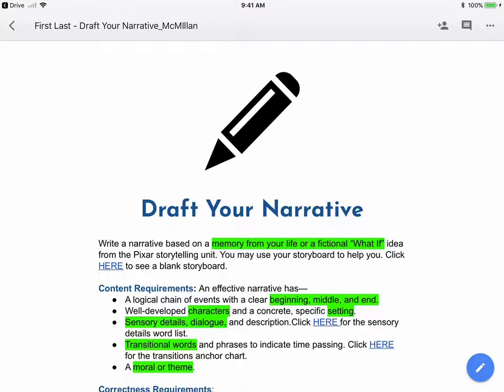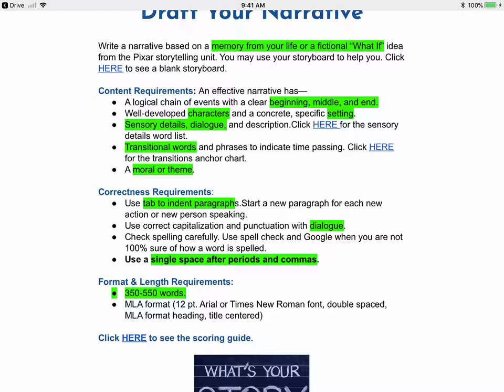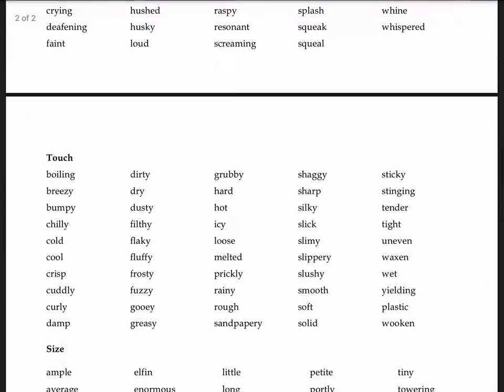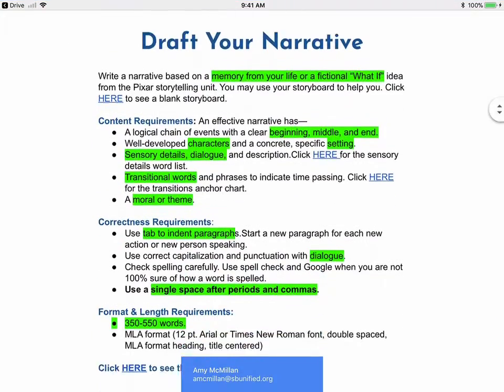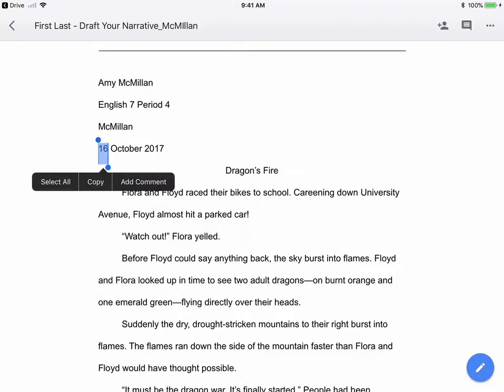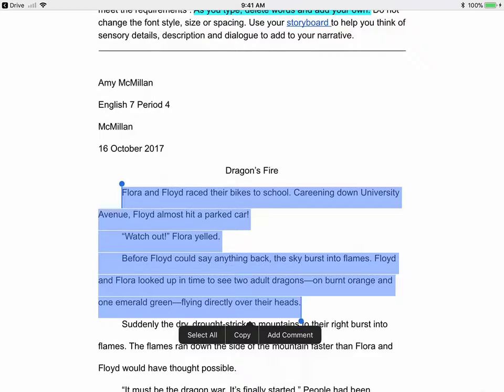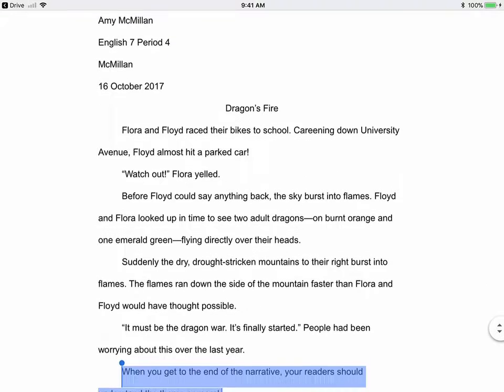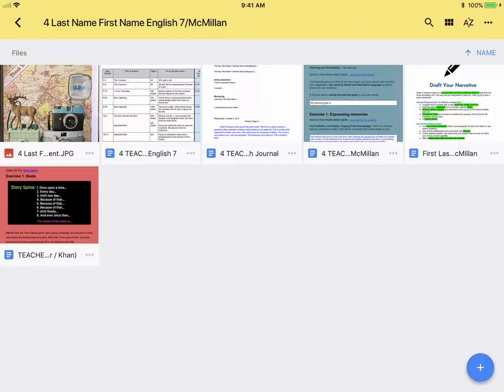Draft Your Narrative